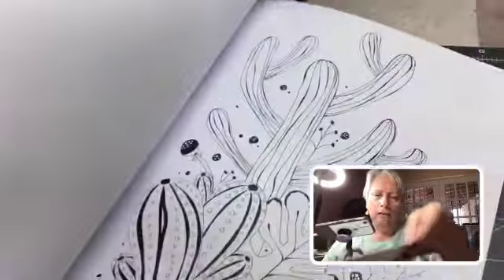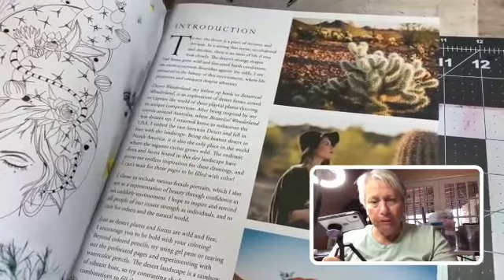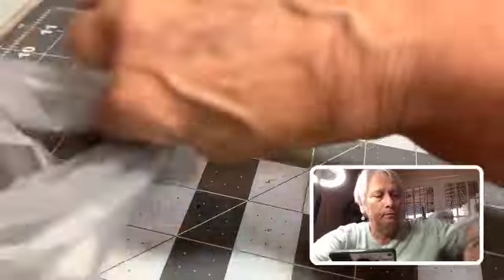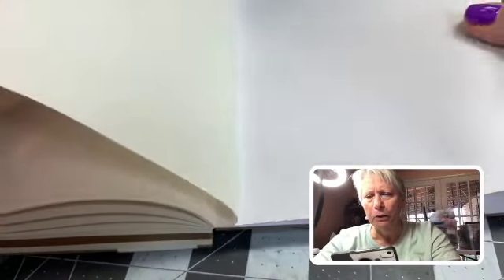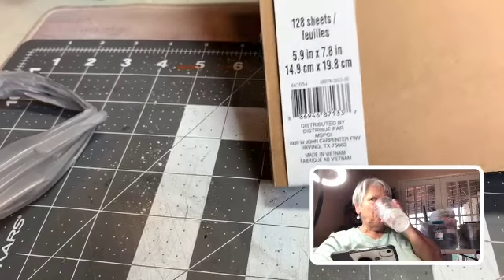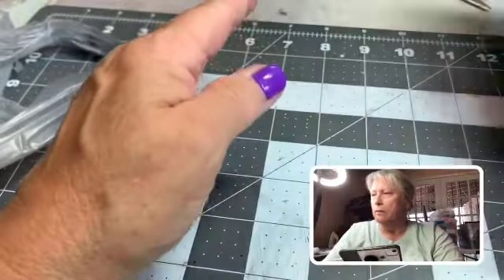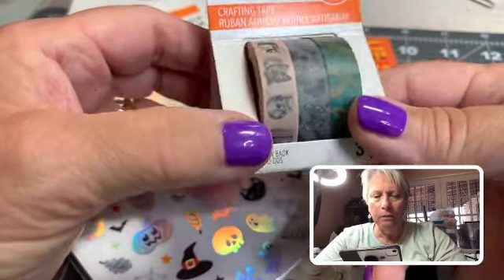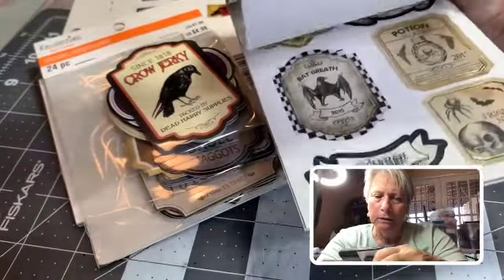shopping haul for crafting SD 480p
Bought a bunch of recollections to use in my next video. I can't stay away from Halloween stickers.